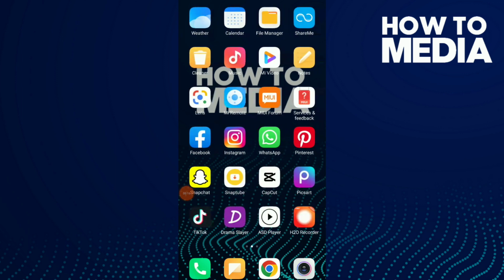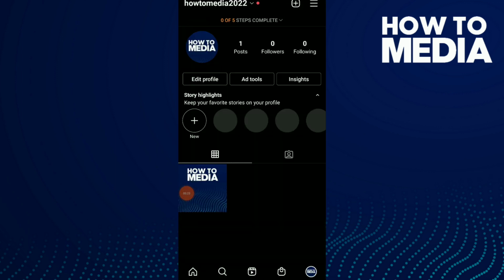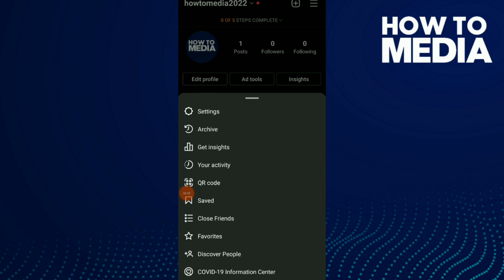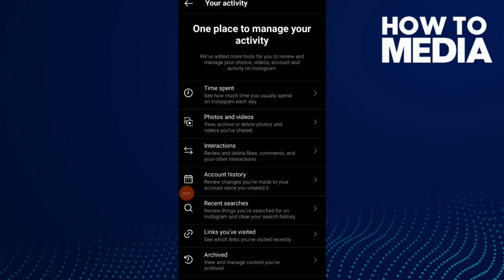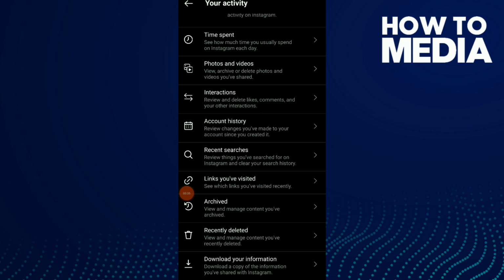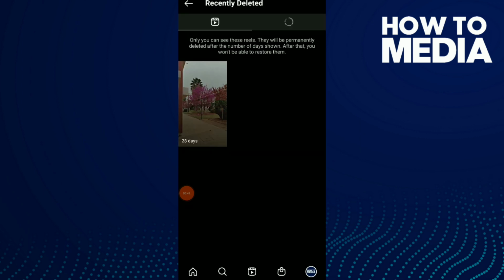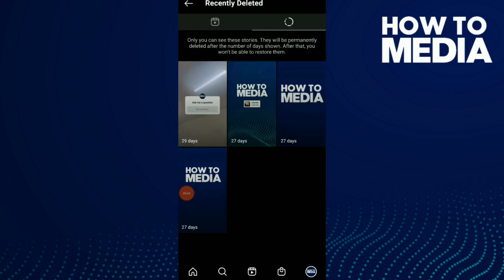How To Restore Story You Recently Deleted On Instagram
My idols on YouTube:
Mike Vestil
Ali Abdaal
biaheza
Kevin David
Incognito Money
Sara Finance
Everyday Money
Channel Makers
Vidiq
SuperHumans Life